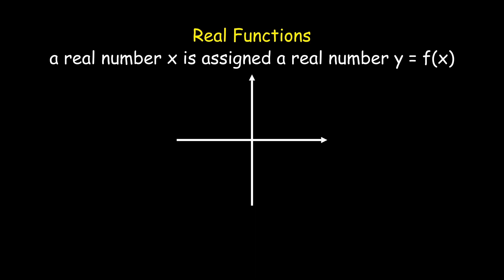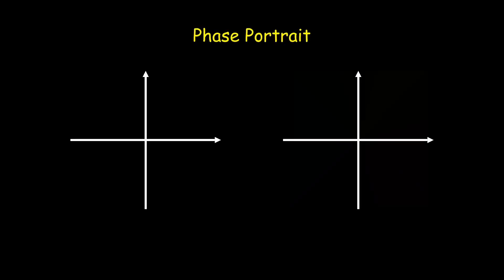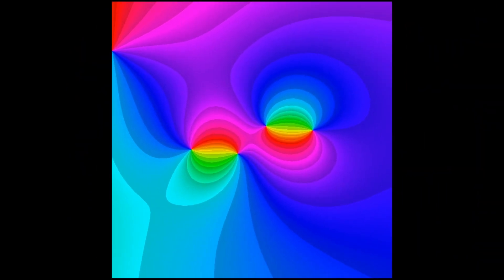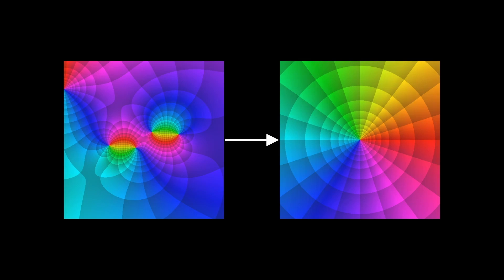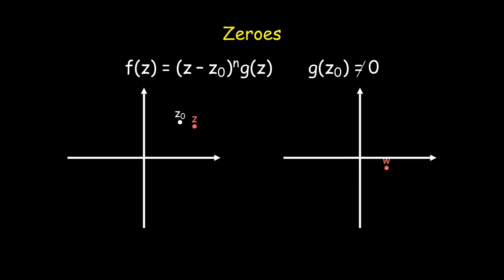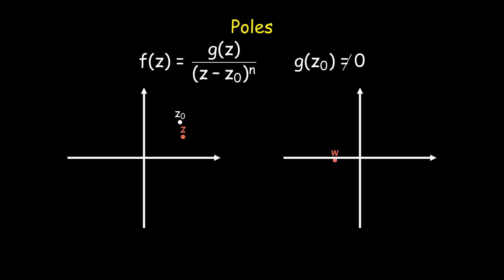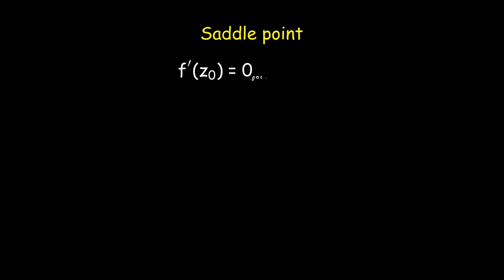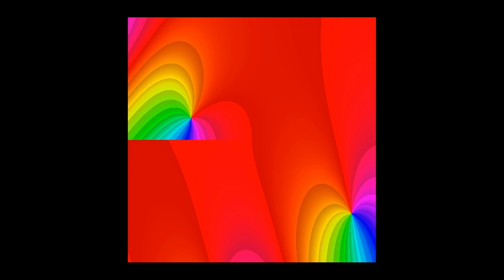Phase portraits of complex functions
Translation (from German original): Miriam Vollmayr-Lee